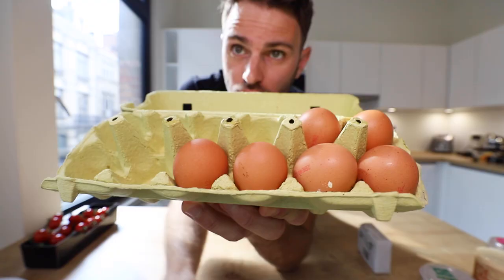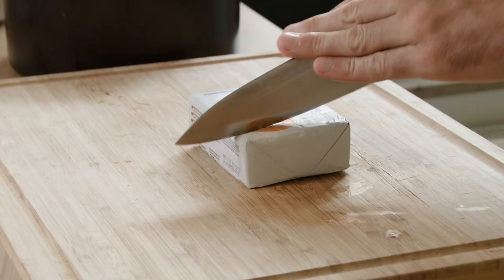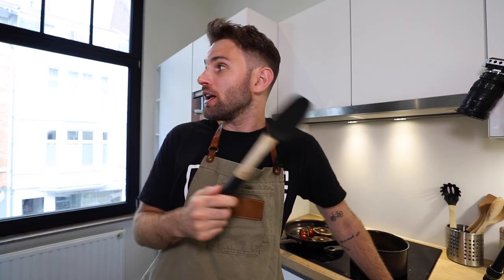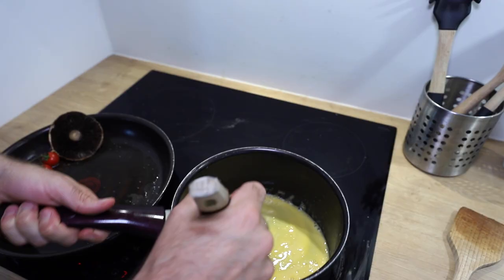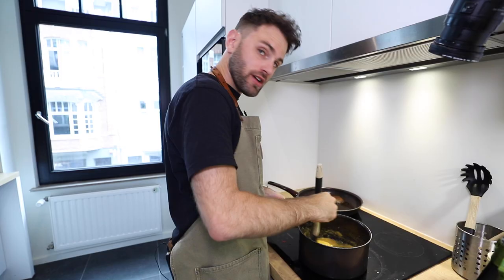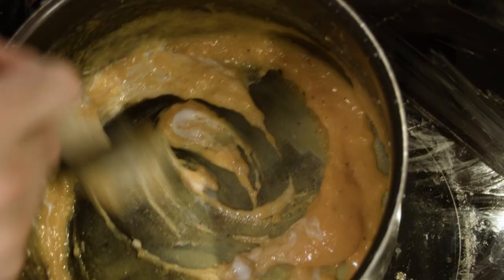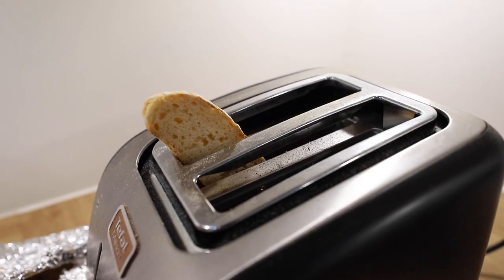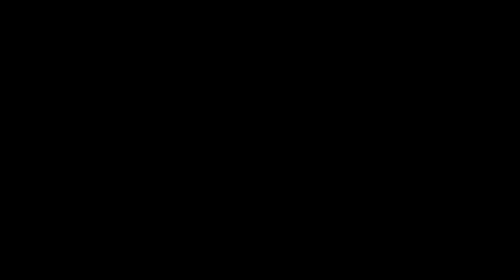I Tried Making Gordon Ramsay’s Famous Scrambled Eggs Recipe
I made Gordon Ramsay's famous scrambled eggs and they were delicious! I have heard about how good these are for the longest time, finally tried them out, never have I tasted eggs like this before. Incredibly creamy and a ton of flavour.

INGREDIENTS
cold eggs
butter
Salt and pepper
Crème fraîche
Chives
sourdough bread
tomatoes
mushrooms